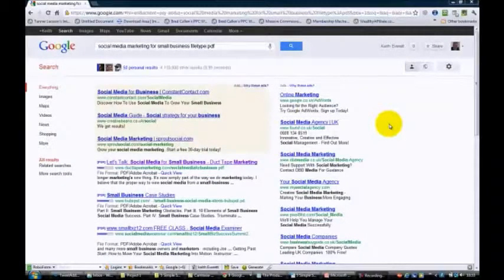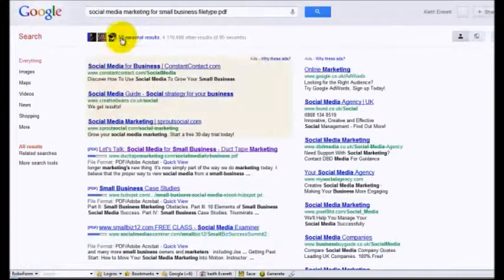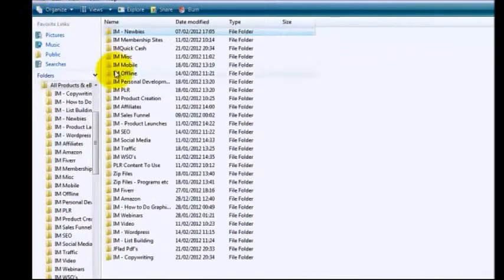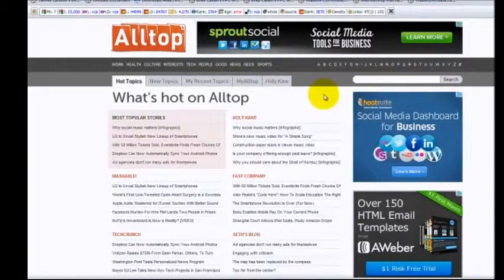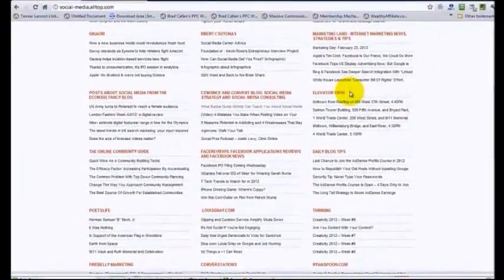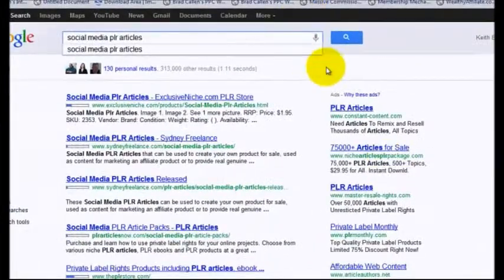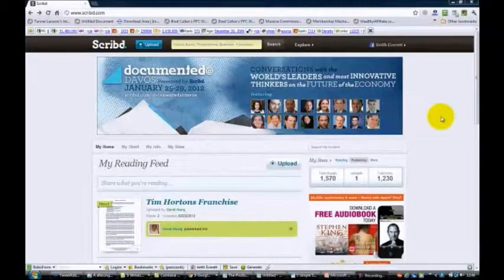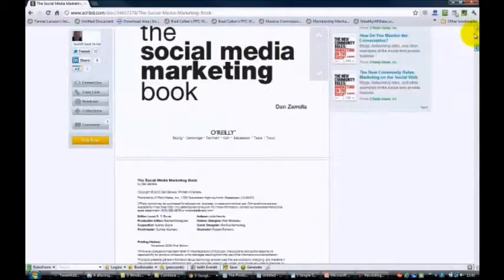Create Killer Products Chapter 3 - Where to Get a Never Ending Stream of Content